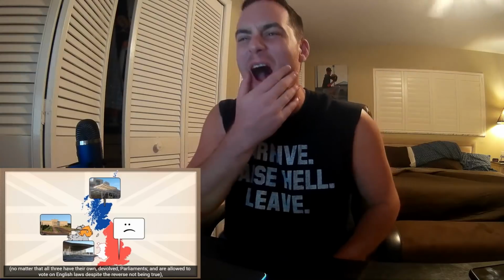American Reacts to "The Difference Between the United Kingdom, Great Britain and England Explained"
I am getting an education on the difference between the United Kingdom, Great Britain and England.  My reaction to this educational video was fun and informative to do. ENJOY!